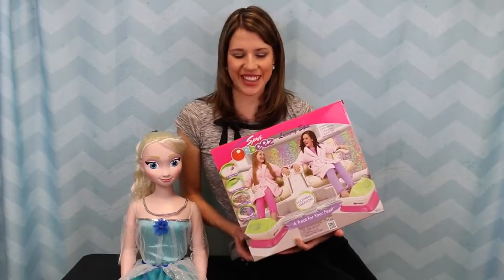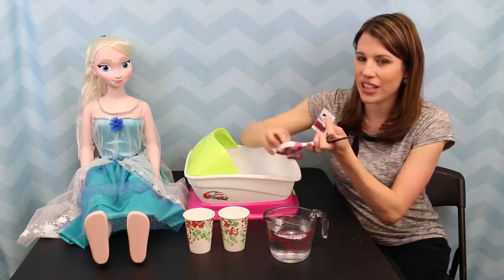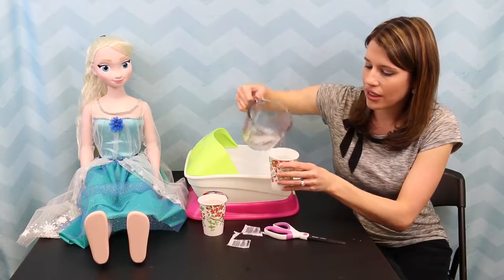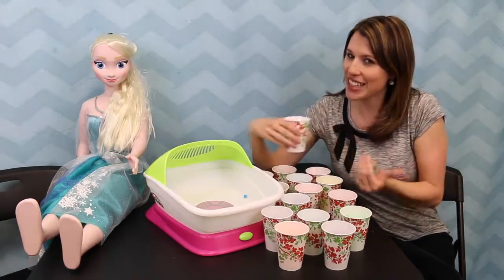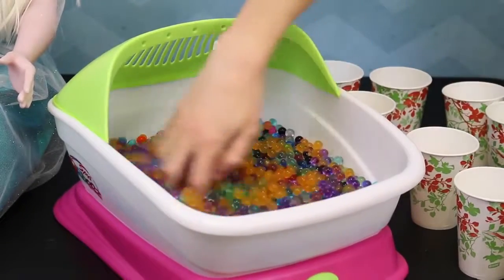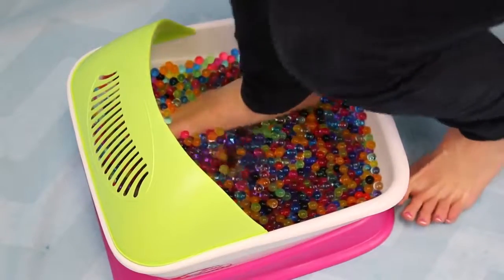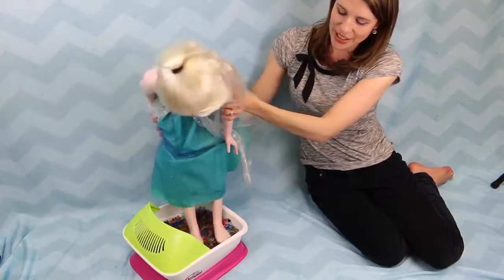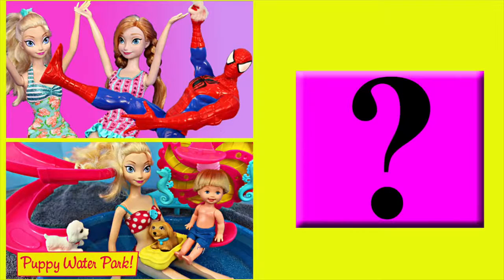ORBEEZ FOOT SPA With Frozen Doll My Size Elsa Soothing Spa Beads Sandra DisneyCarToys